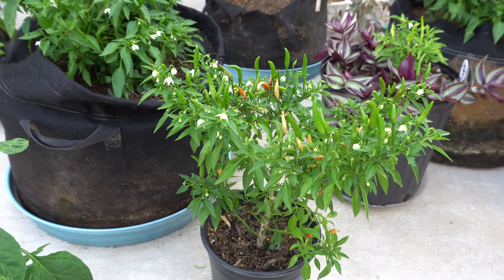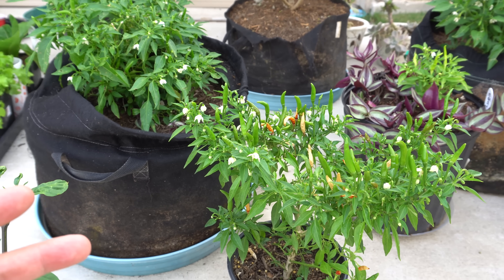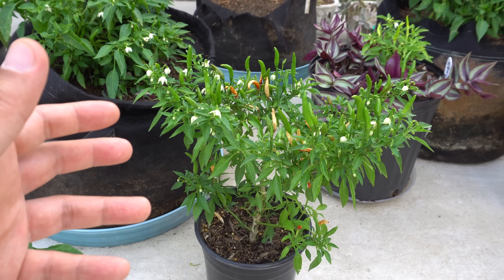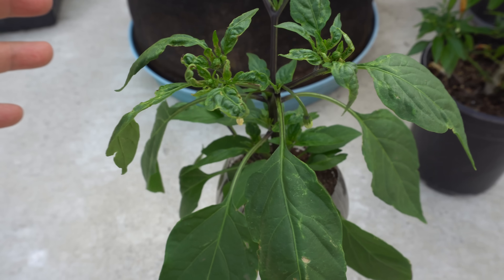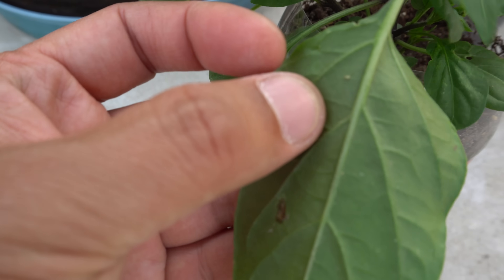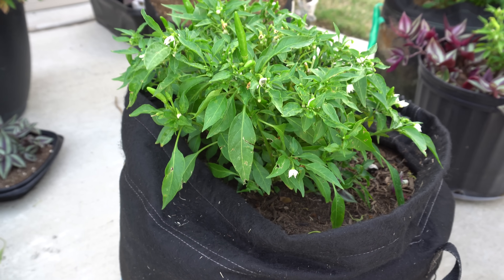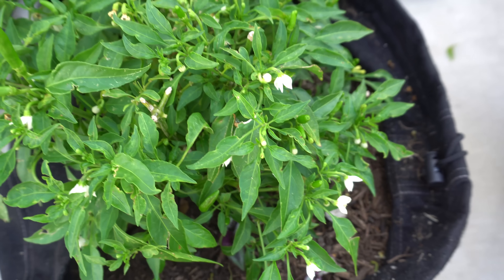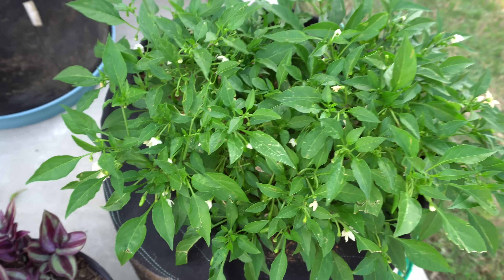Why Pepper Drop Flowers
Why Do my pepper plants drop flowers?
00:38 - Extemely high temperature
02:45 - Over fertilizing
05:45 - Pests problem
08:55 - Over watering
10:55 - Diseases
11:45 - Plant cannot support so many peppers

10 Gallon Fabric Pots

16" Plant Saucer